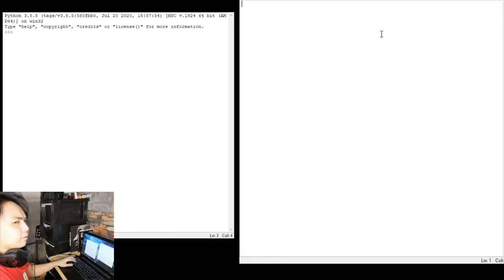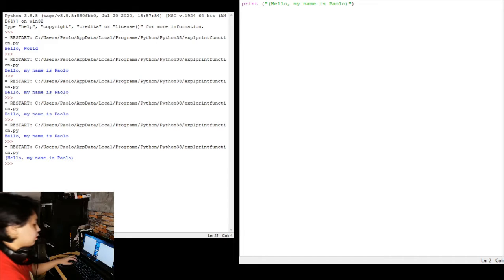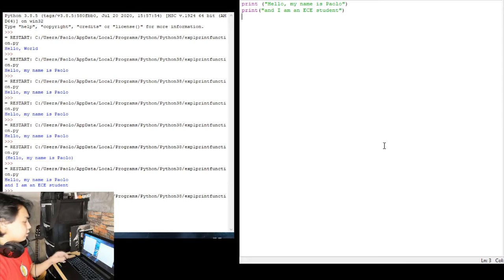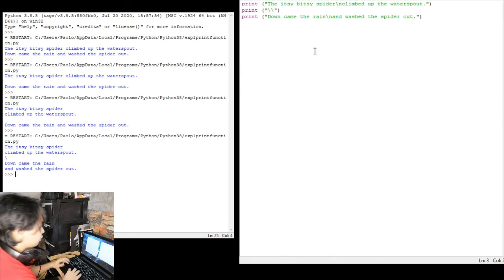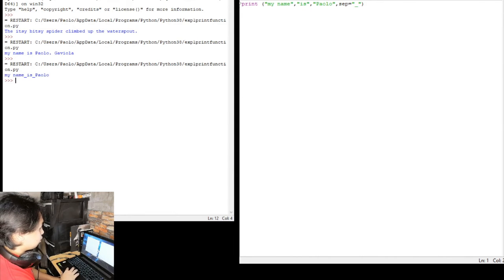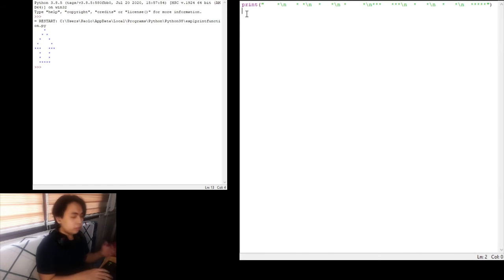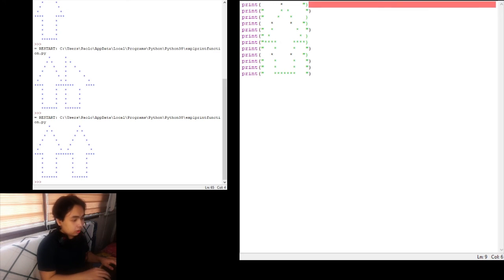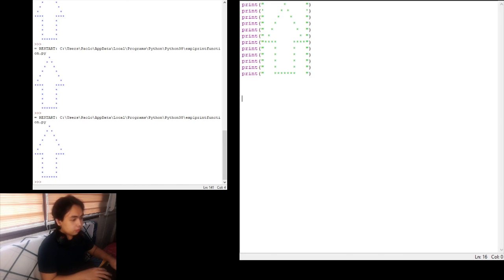Experiment 1: Print Function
Doing print function on Python